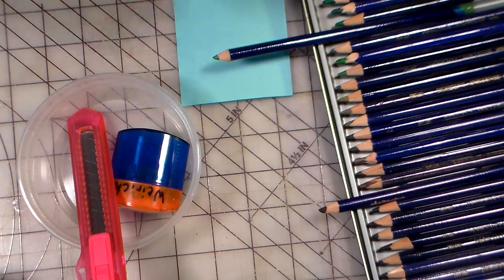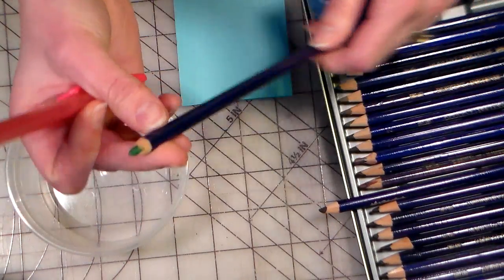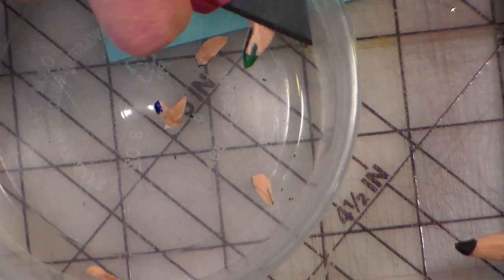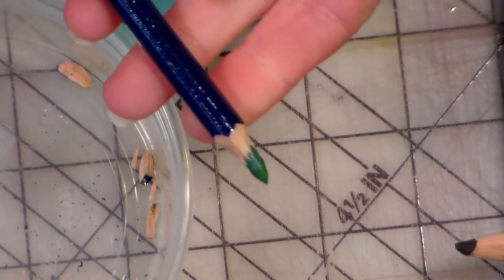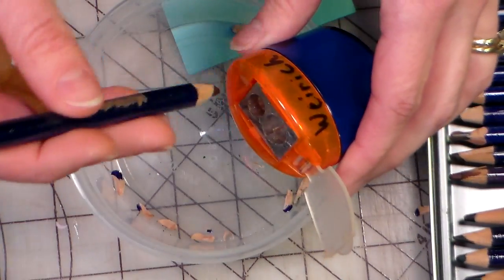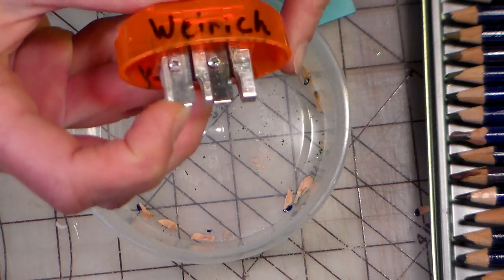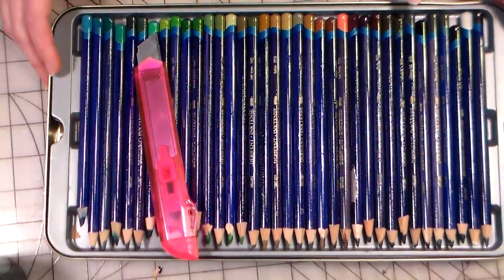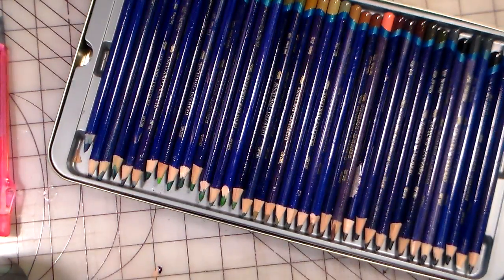how to sharpen watercolor pencils